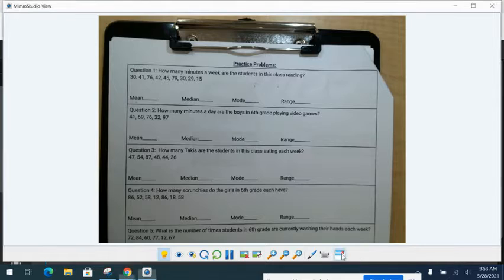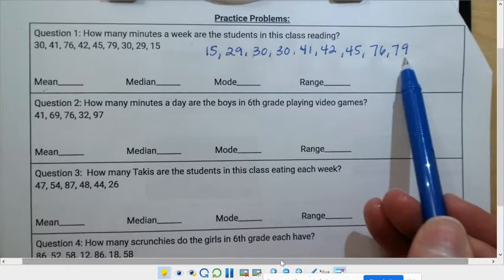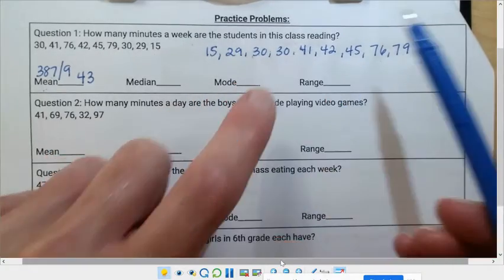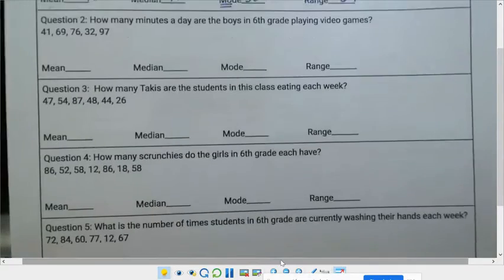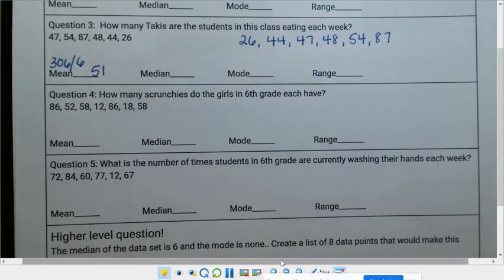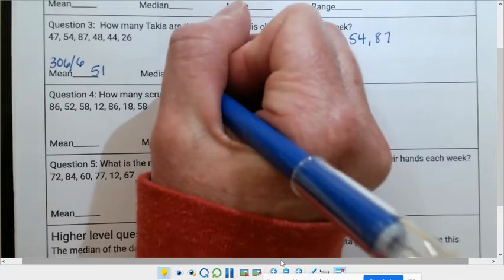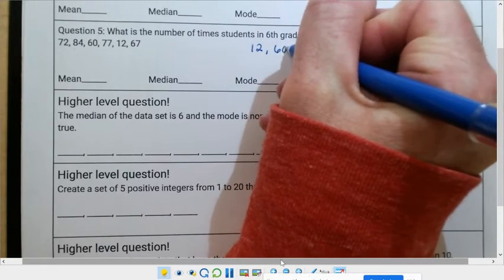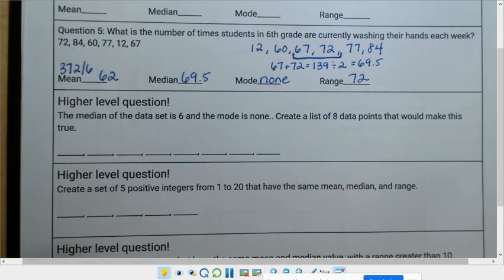Mean, Median, Mode and Range